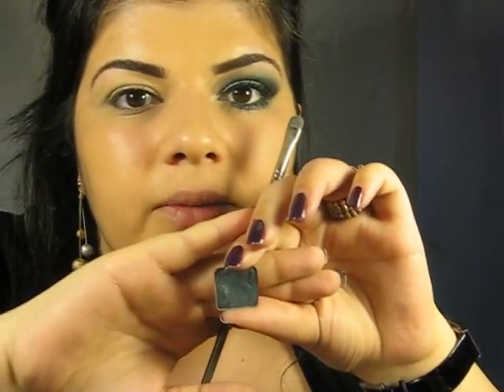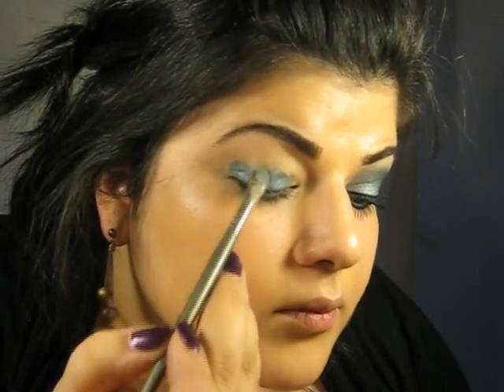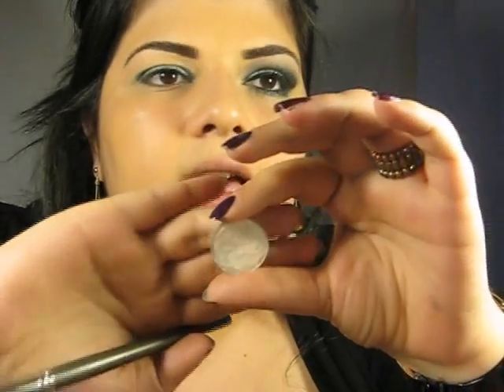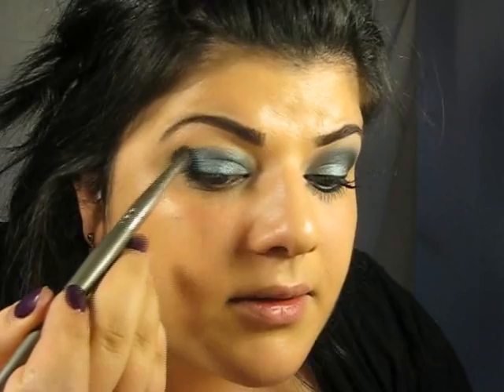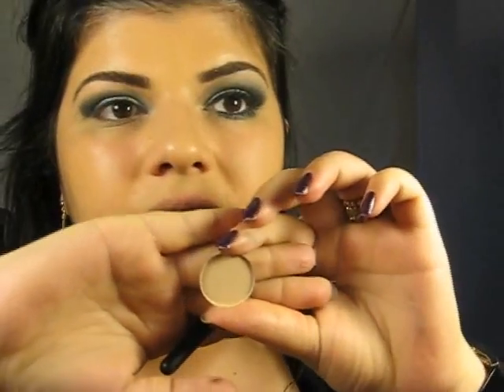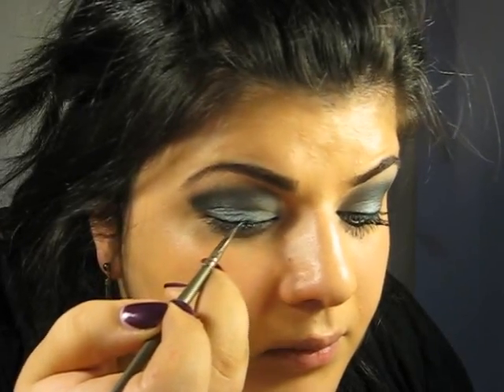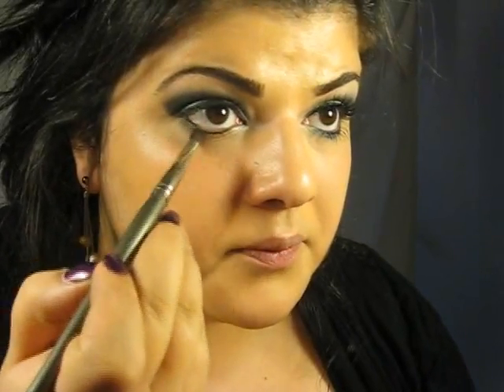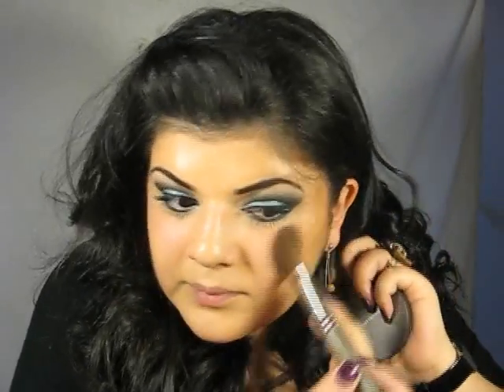Dramatic Eye Makeup